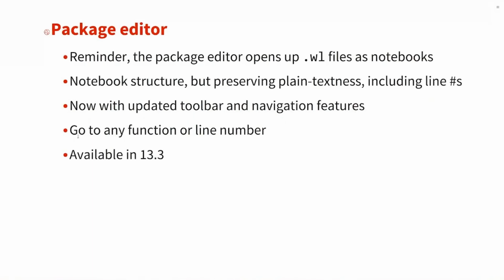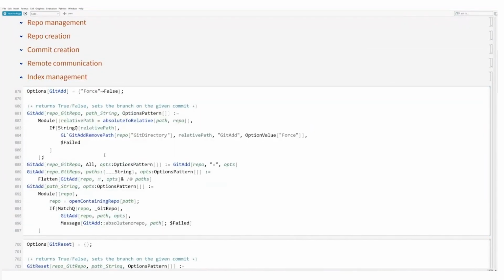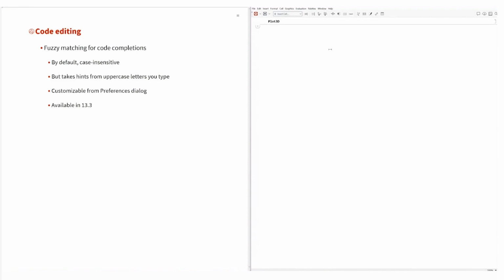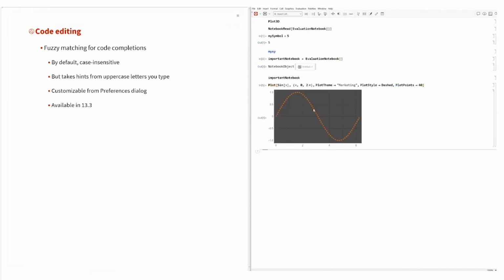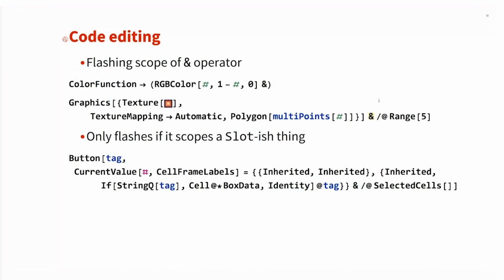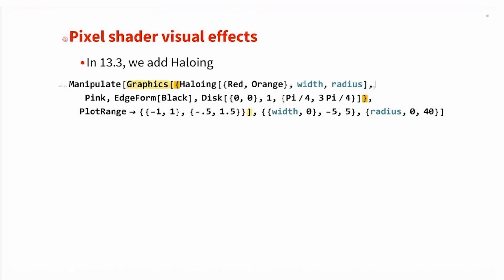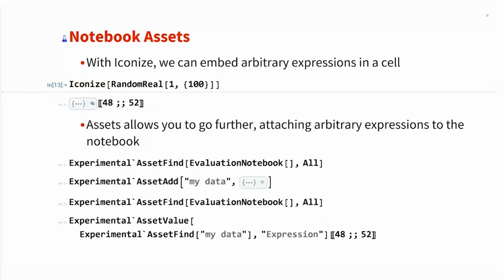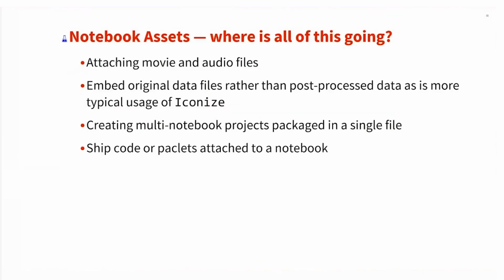Front End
Learn more about the front end and experimental features.